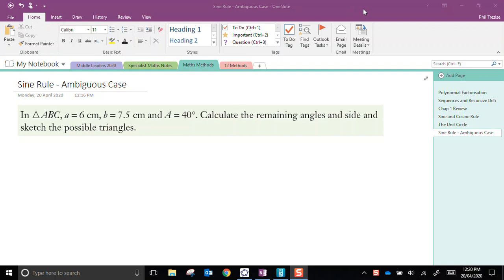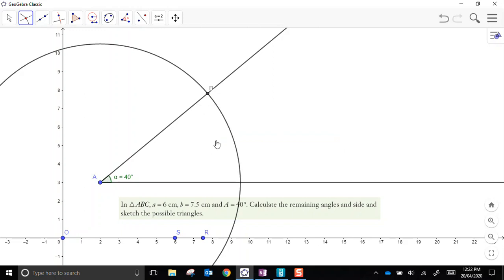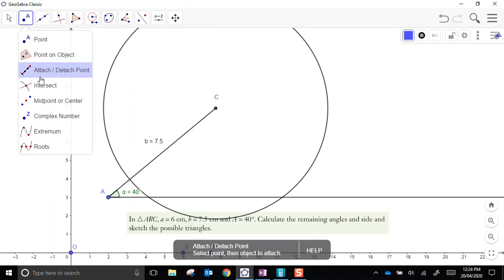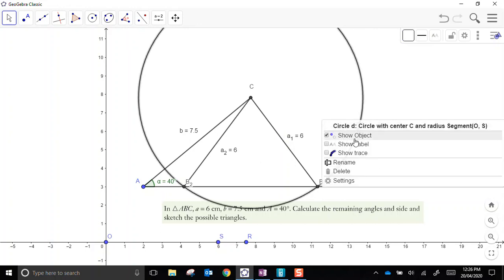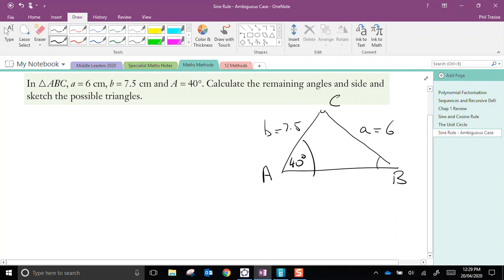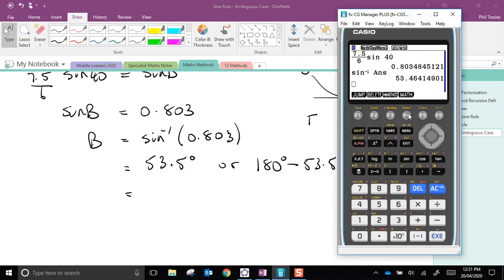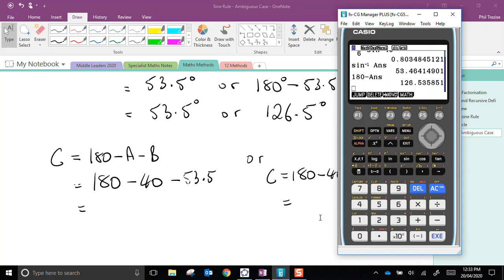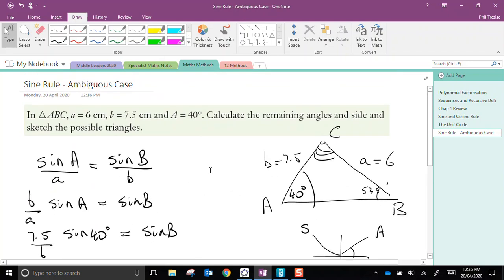Sine Rule Ambiguous Case